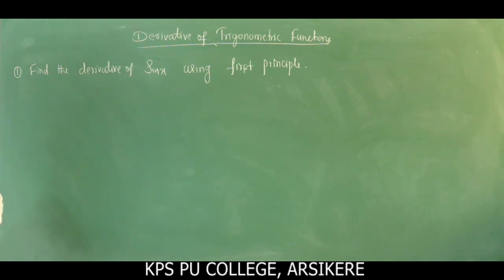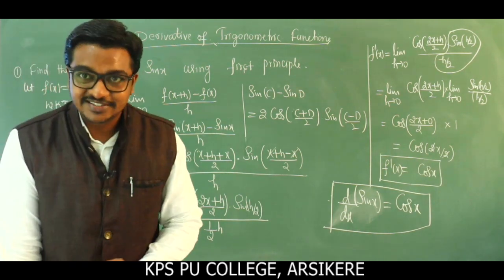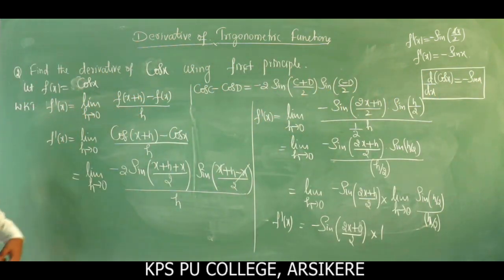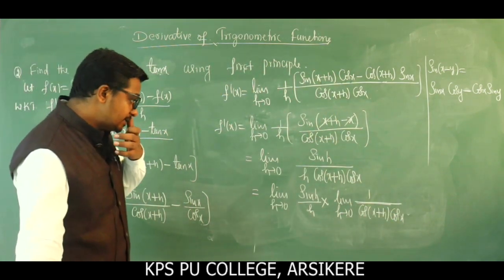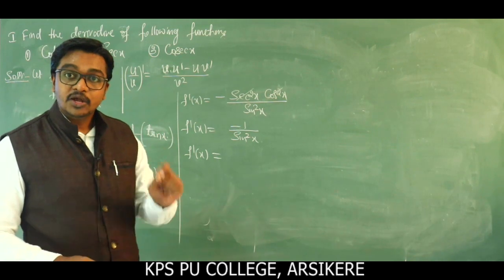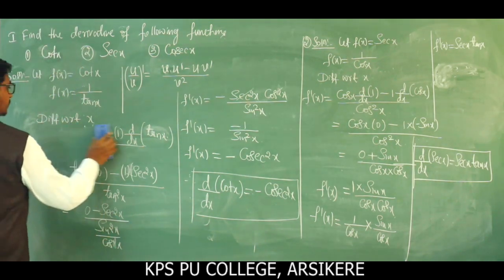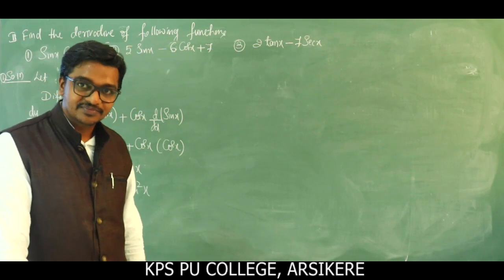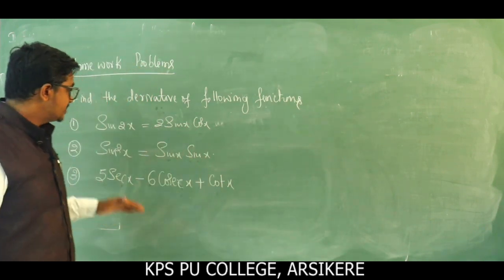PUC - 1 / MATHS / LIMITS AND DERIVATIVES -13 / DERIVATIVES OF TRIGONOMETRIC FUNCTIONS BY JSS SIR